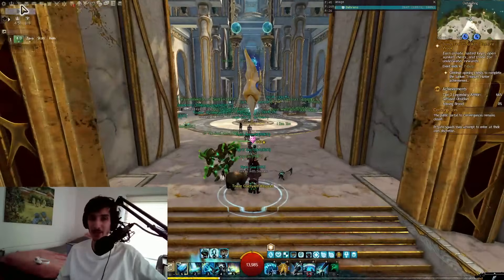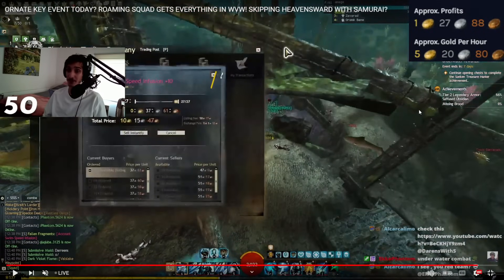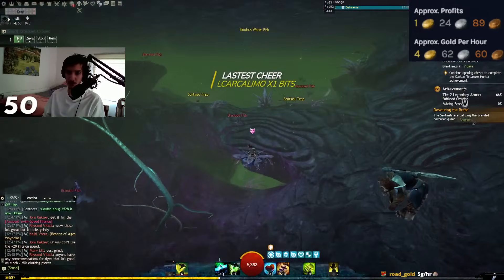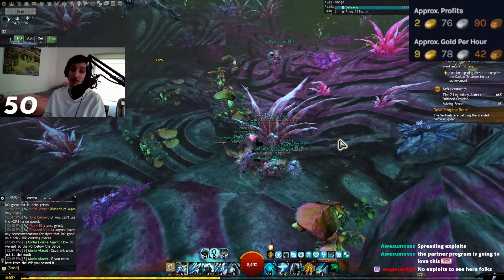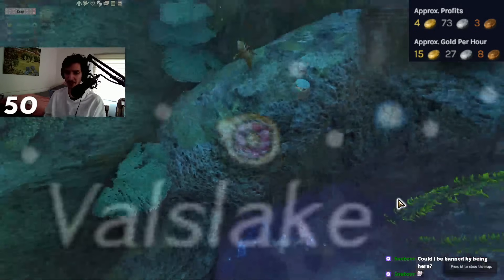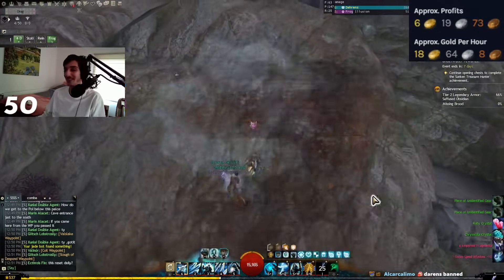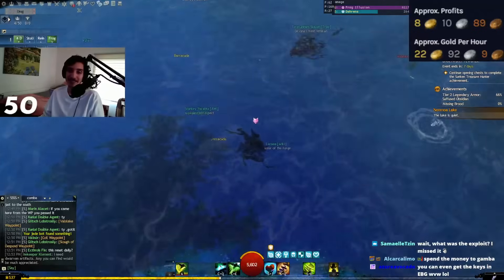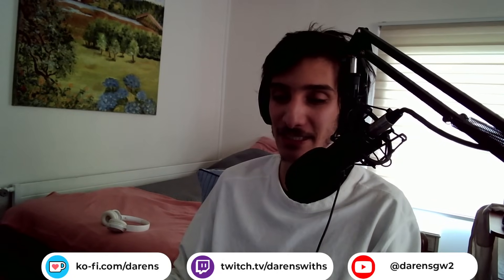INSANE GOLD PER HOUR! DO THIS EVENT NOW! BEST SOLO FARM!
If you want to support me and my music!